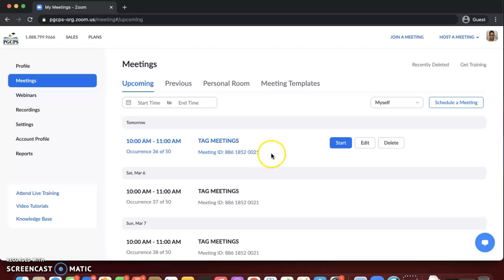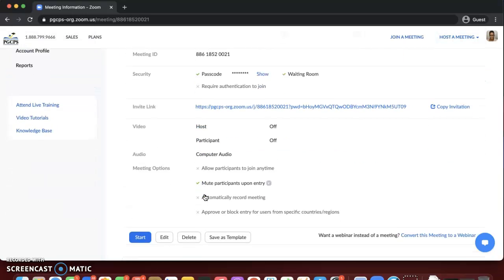No more # of occurances!